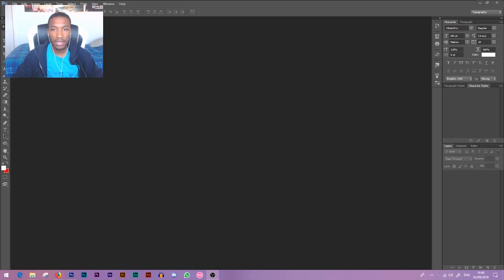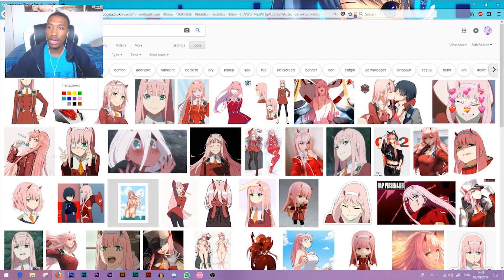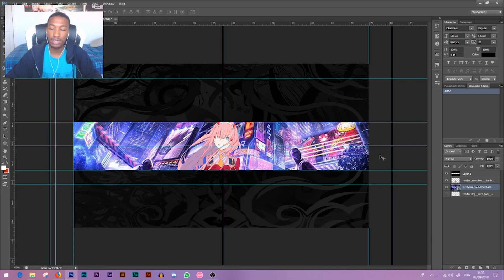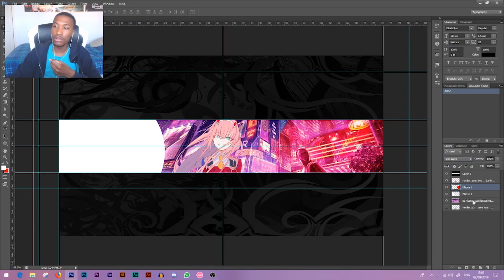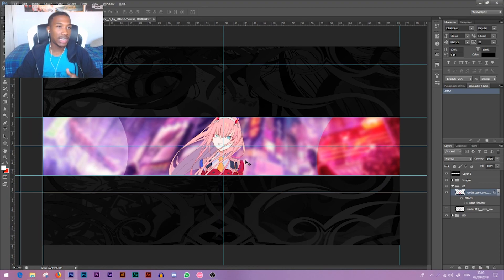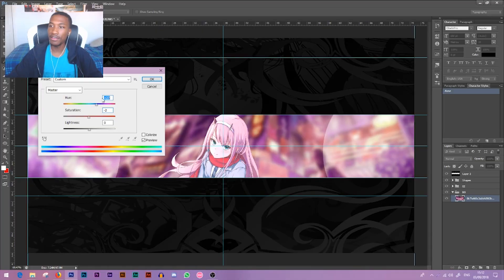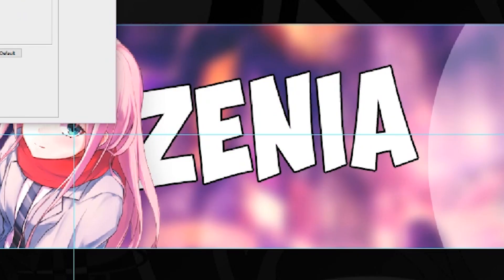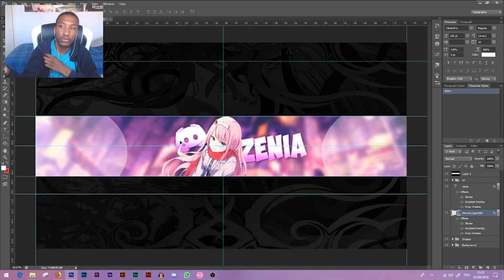BEGINNERS GUIDE: Anime Photoshop GFX, Darling In The Franxx Banner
FONT: OBELIX PRO

On my previous video (QNA) I was asked to go more "In depth" on my Photoshop tutorials. So here we have a tutorial from scratch showing my process making a Banner. This video is for newcommers of anime style GFX or even Photoshop in general so I didn't make the banner overly complex just straight to the point and easy to make. If you have an tips feel free to drop em below and any more video requests are always welcome! Hope this video helps some of yall out!

• Intro:
» Snails House Pixel Galaxy

• Background Music
»Animal Crossing - K.K Cruisin True Remix

• Follow me on other stuff to!

• Twitch: For them livestream uno?

• FEELING EXTRA EXTRA NICE NOW? Try turn on that bell [: so you   get notified when I upload